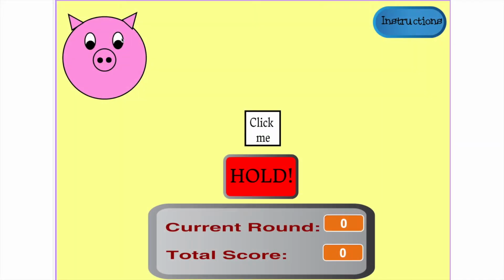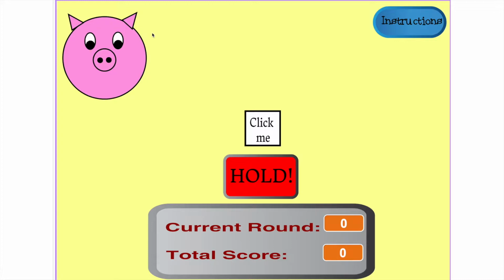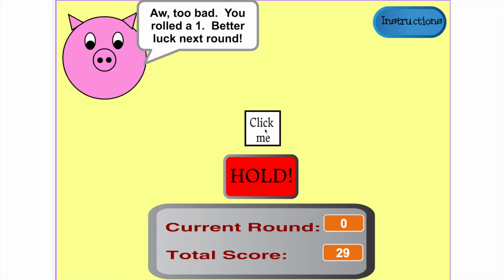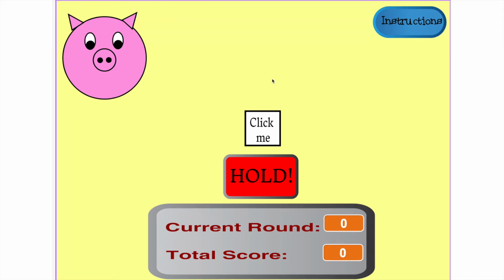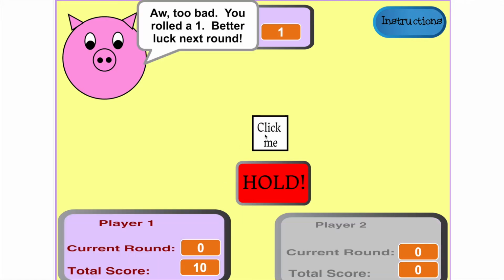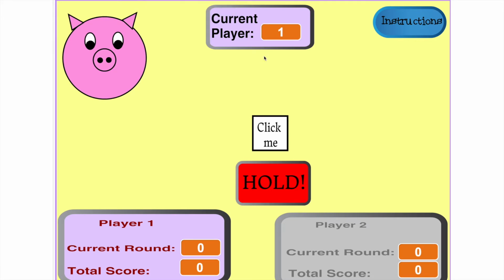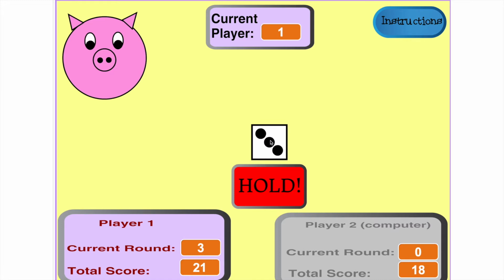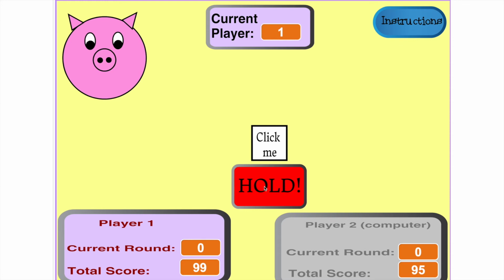Scratch: Game of Pig Project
Can you code the Game of Pig in Scratch?  Here are three different options to code.  Good luck!